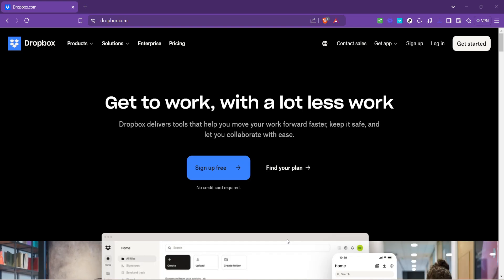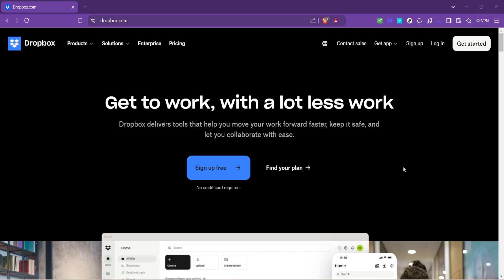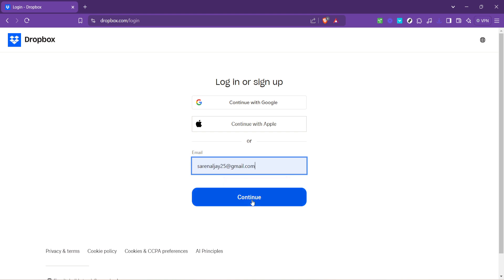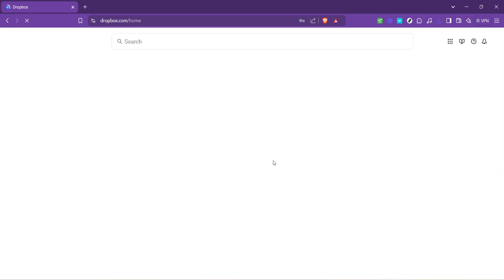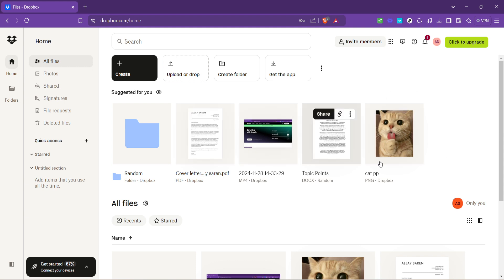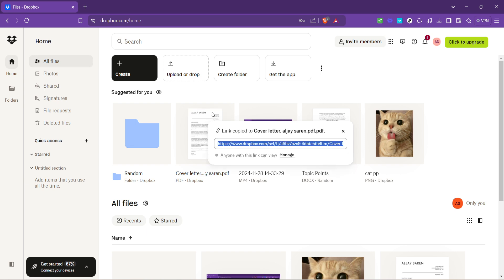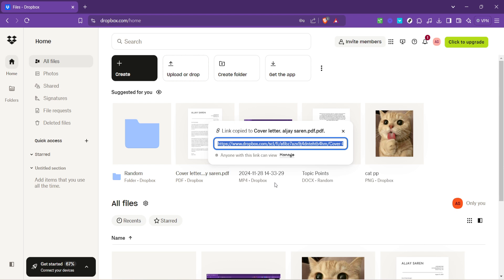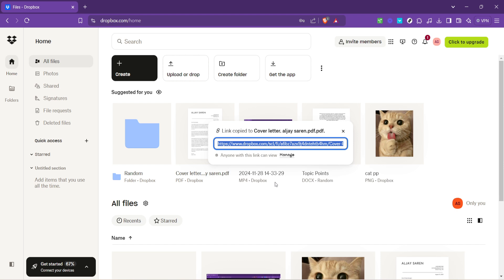How to Create Dropbox Link (Full 2024 Guide)